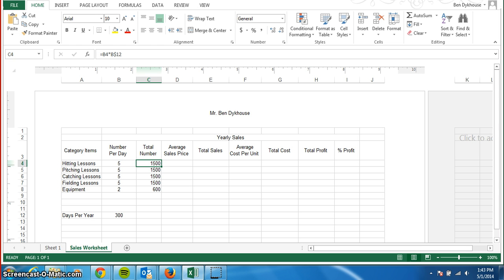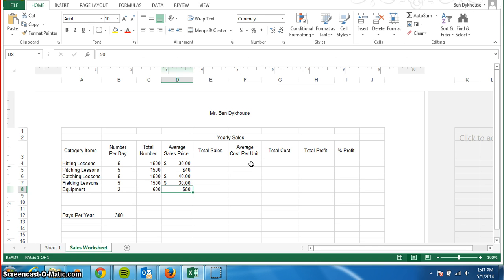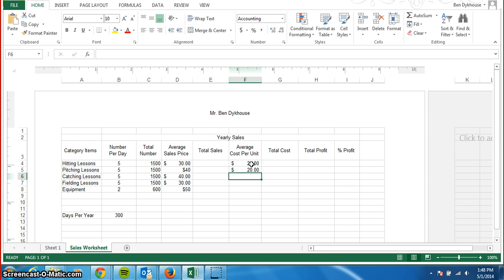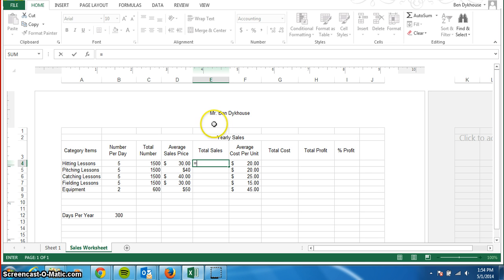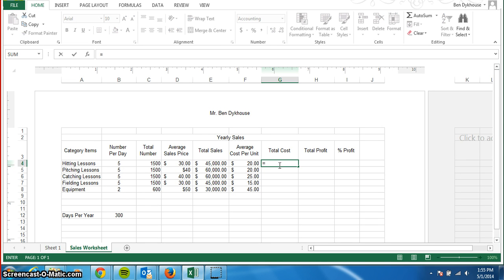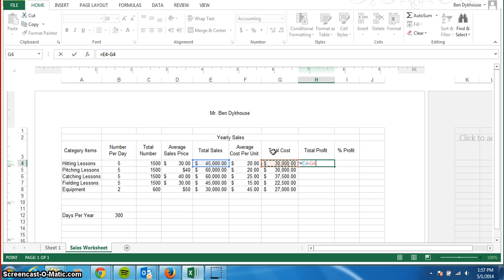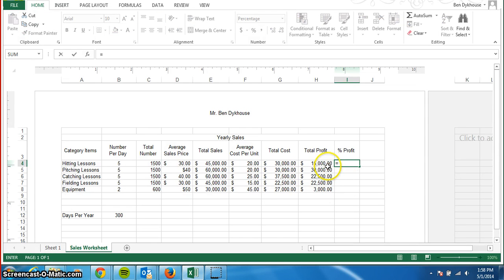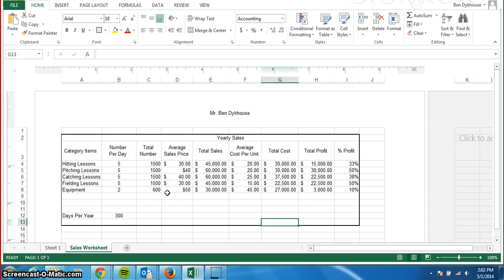Company Budget #2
Use this video to catch you up on the second day of working on the Company Budget.